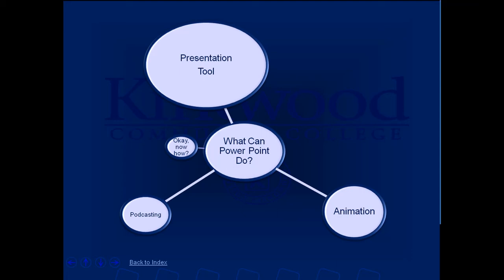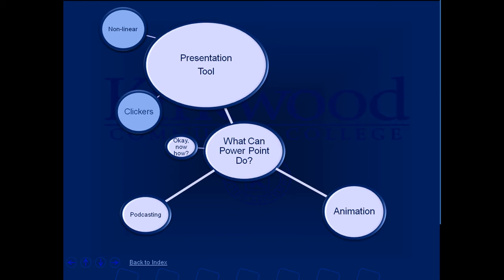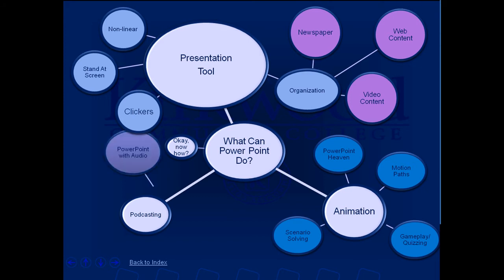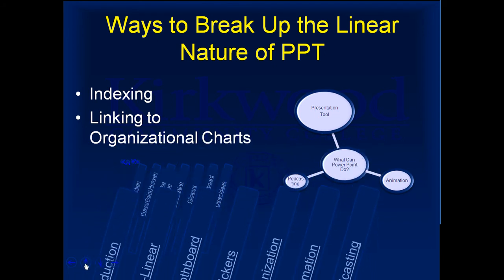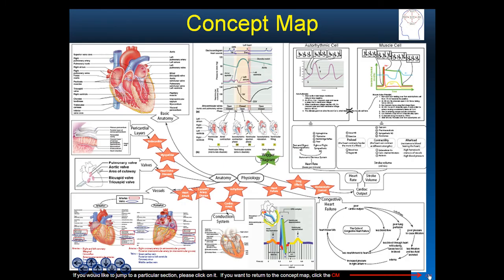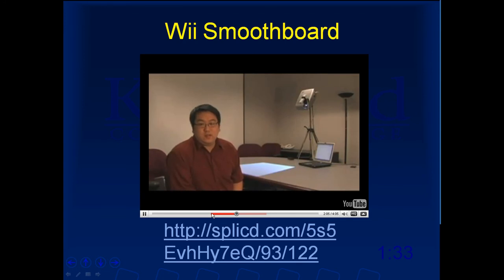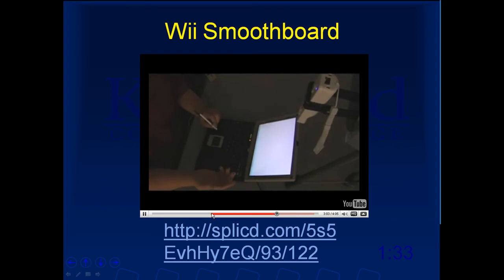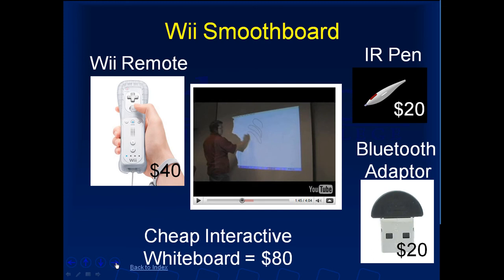Part 1: PowerPoint Ideas for Teachers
A basic video showing ideas on how to expand the use of Power Point for teachers.  Methods to break up the linearity of PowerPoint, how to create indexes to cue the viewer to the major topics, using an inexpensive smartboard equivalent (Smoothboard), how Personal Response Systems (Clickers) can improve PowerPoint, how to use PowerPoint to organize current events or various web resources, basic animation, quizzing, adding an audio track to your lecture, and using PowerPoint to create lectures viewable on an Ipod are all briefly discussed.  A basic introduction to how to create clickable objects, using hyperlinks, action settings, animation and triggers is also included.